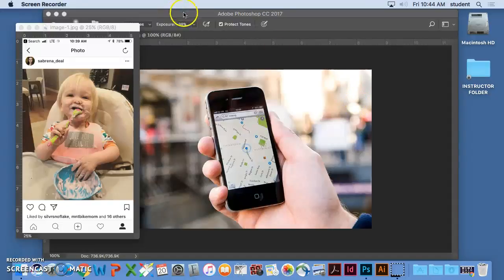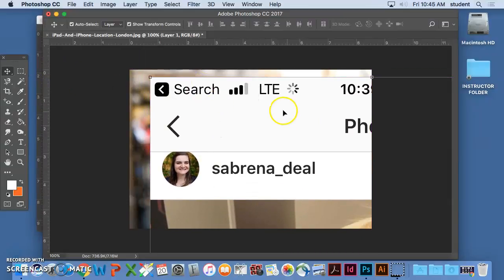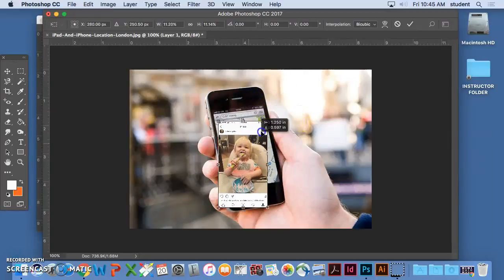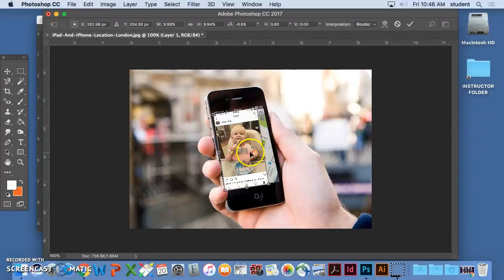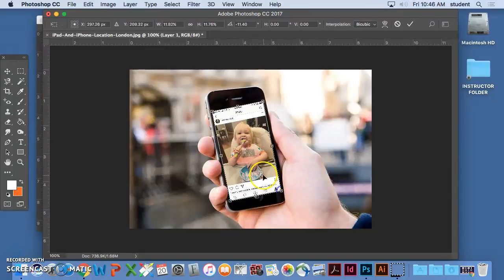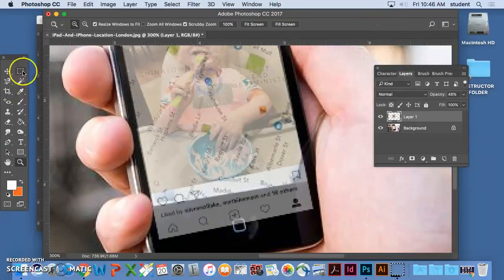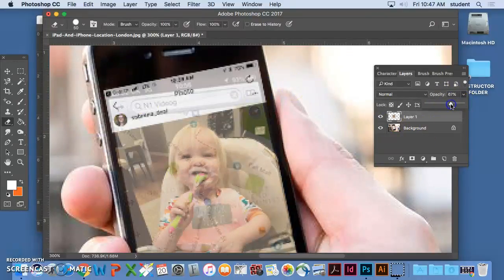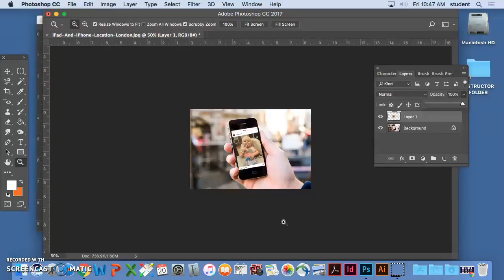How to comp an applied screen grab on a phone